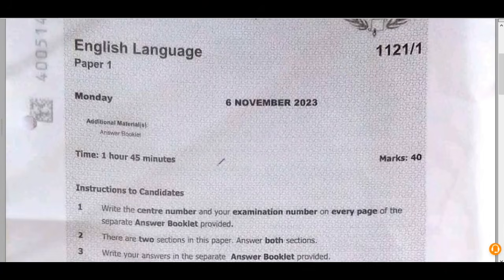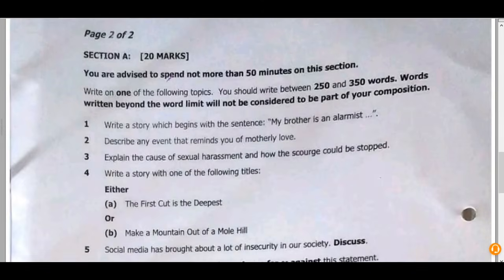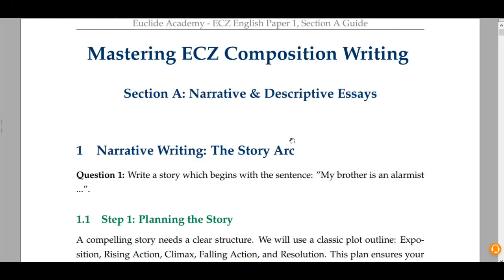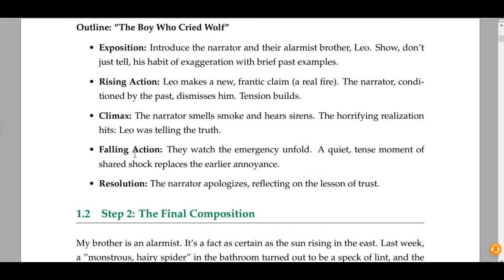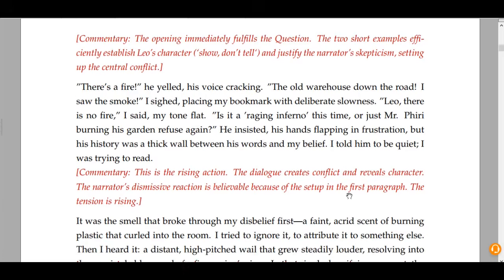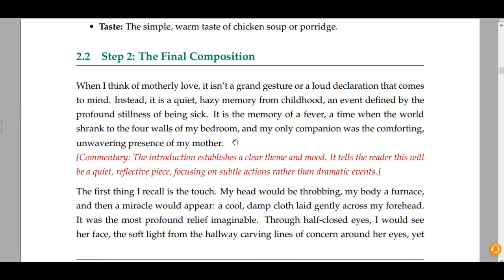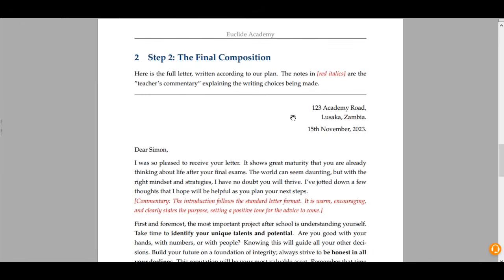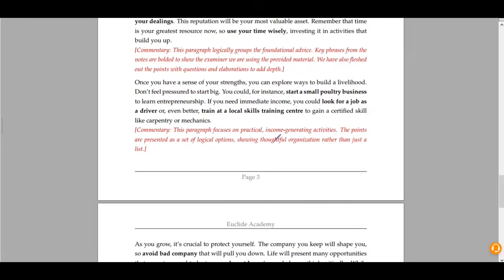2023 English Language Exam Paper 1 Answers (Composition Writing)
Watch this full breakdown of the 2023 English Composition Writing paper and learn how to approach your own writing in the exams! 💯✅

📥 Download the Full PDF with Answers for FREE
Get access to the full answer sheet (and many more past papers) inside the Euclide Academy App.

Sign up (create an account – it's FREE)

Go to the Books or Past Papers tab

Select English or  ECZ English

Open/download the PDF with full answers

📚 Bonus: Get FREE access to Biology, Chemistry, Physics, and Mathematics past papers, study materials, and video lessons inside the app.